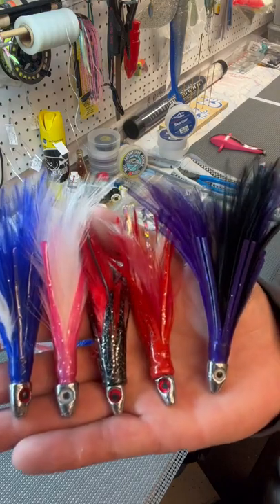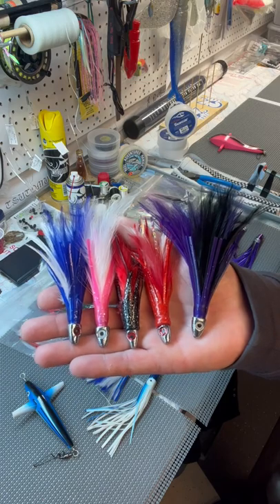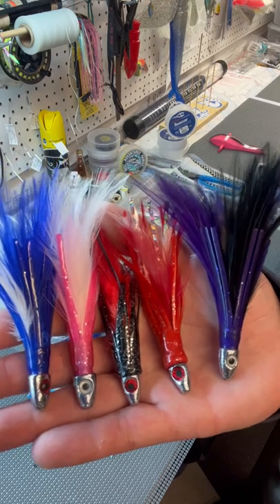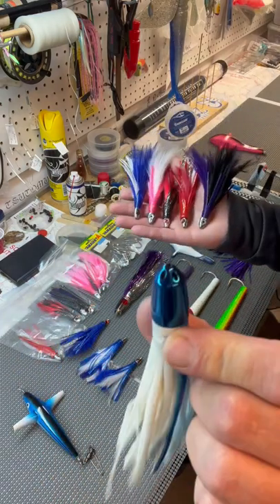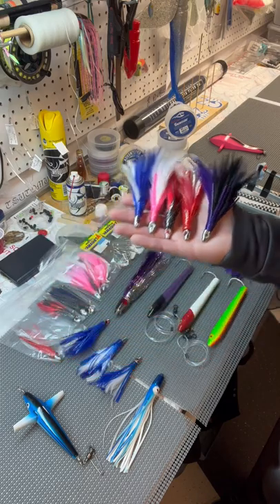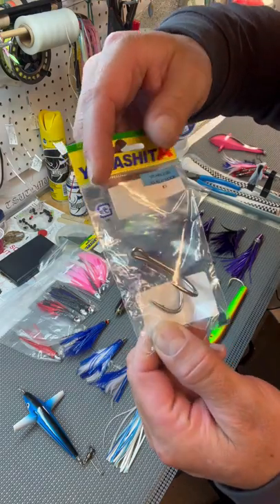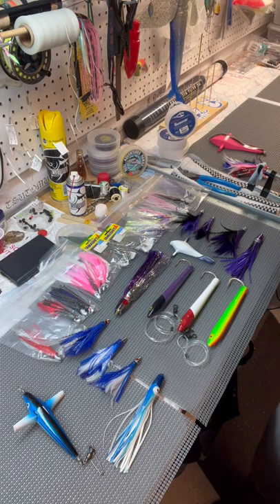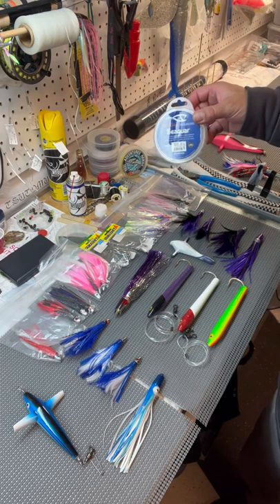Wicked Tuna Feather Jigs fo SkipJack. Albacore. Blackfin Tuna. Bonita. Bait for Big Blue Marlin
Feather jigs. Tuna feathers cheap trolling lures for albacore skipjack blackfin bonita bait for black and blue Marlin. Pacific rim Kona island offshore gear Melton tackle Catch&release Clackacraft Aire sage maxima Simms fishing alumaweld boats Honda motors Cabo San Lucas Mexico Pisces fleet bisbees tournament black and blue los cabos tournament grander marlin Gz lures koya niiyama marlin magic Aloha Tsutomu reel adventures Hawaii nick Morris lures pop fishing and marine Hawaii